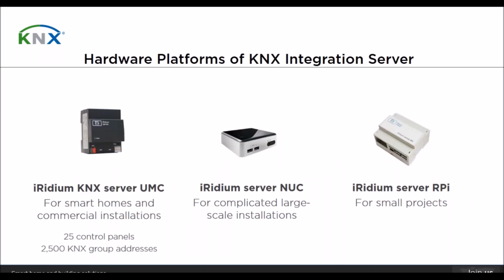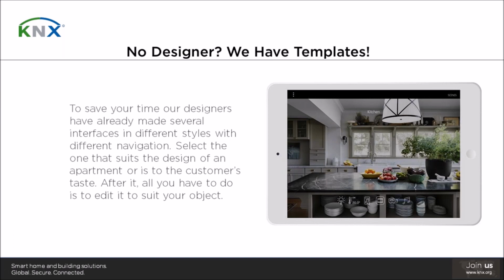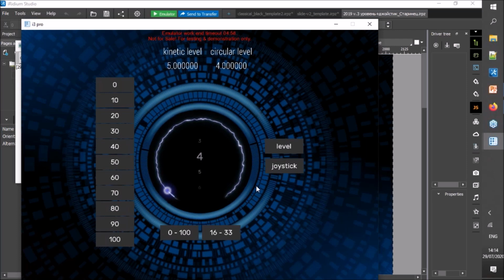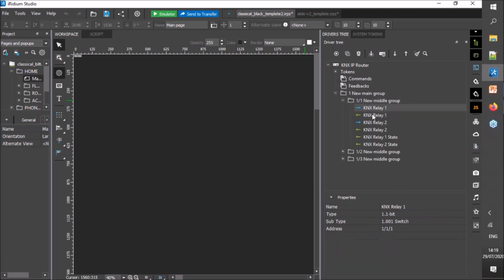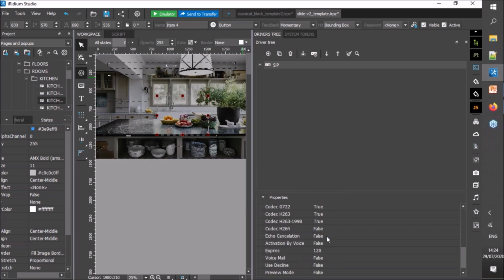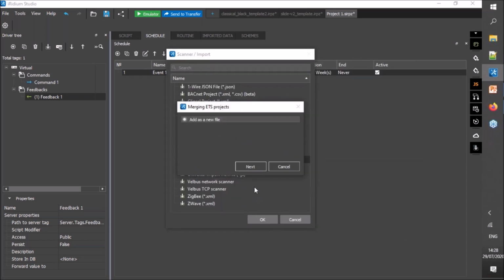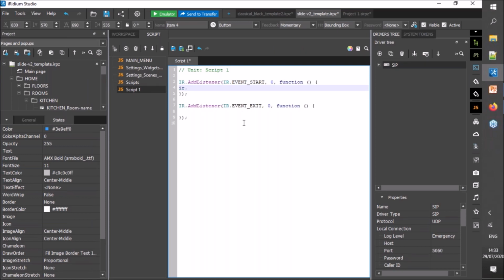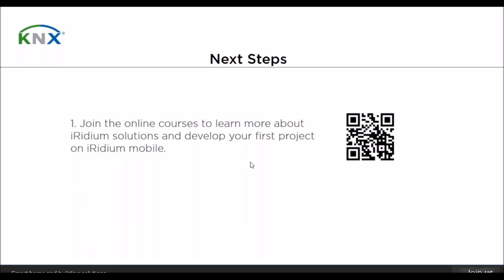KNX Member Webinar - KNX Integration Server by iRidium mobile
One of the many advantages of KNX is that it can be easily interfaced with any other technology. Want to learn how gateways work and what they can do? Through this video you will learn about the KNX Integration Server by iRidium mobile. The presenter will explain how to realize the integration, create a unique customized interface, configure equipment from ETS and much more.